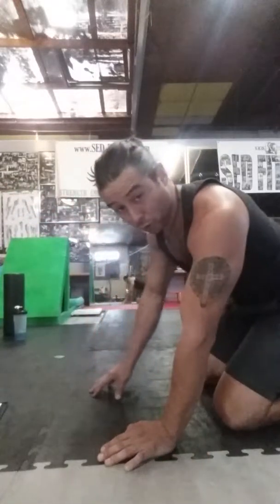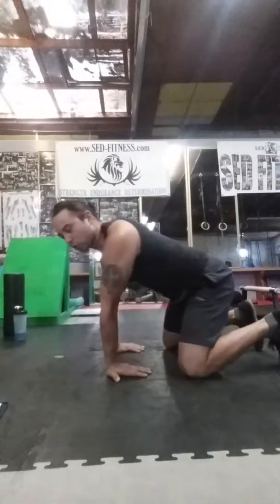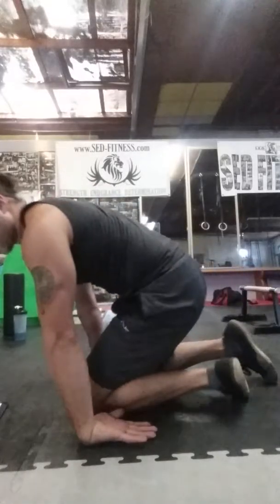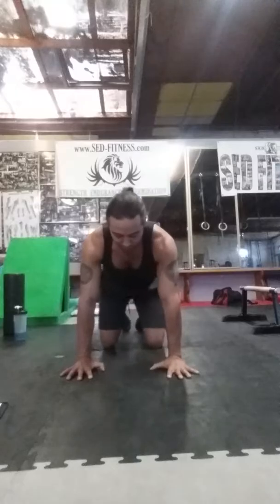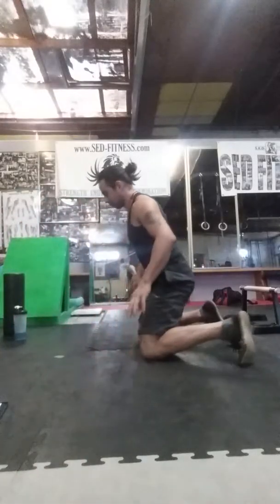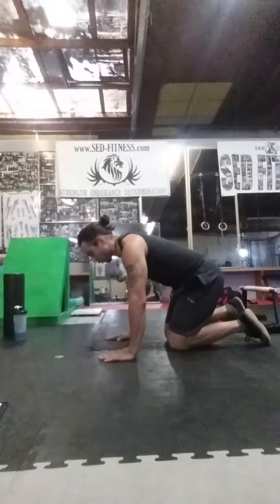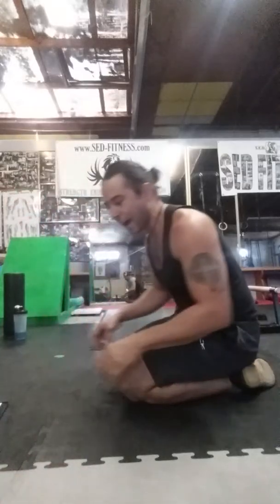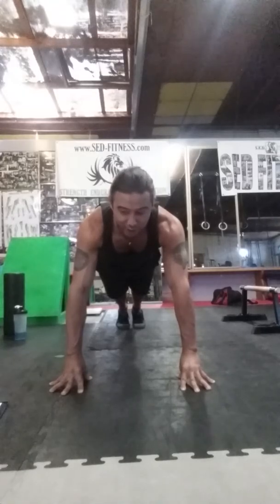Wrist Finger Mobility, Strength, Stability Prehab and Rehab VB pt 1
I made this for a volleyball team, but is applicable to all sports and movements. It's roots are traced in martial arts, gymnastics, calisthenic movement practices. BE MINDFUL OF YOUR CURRENT CAPABILITIES to attempt these demonstrations.